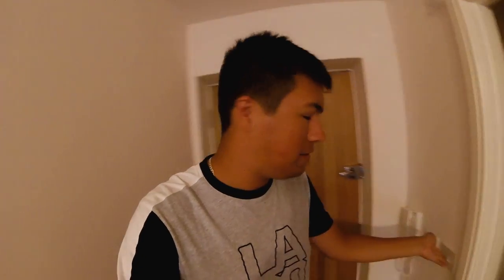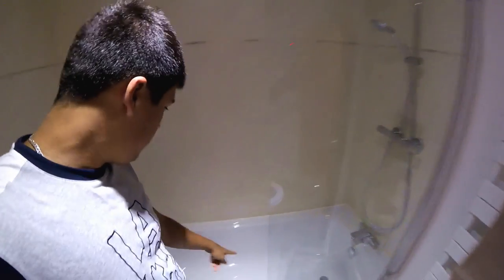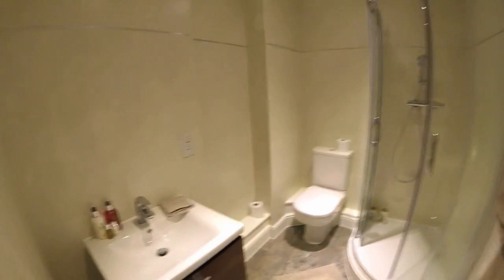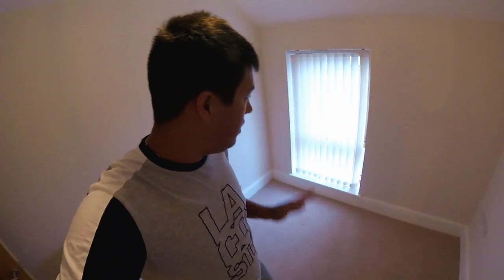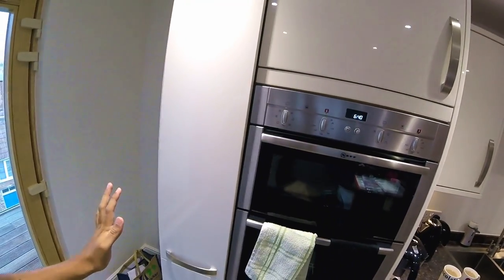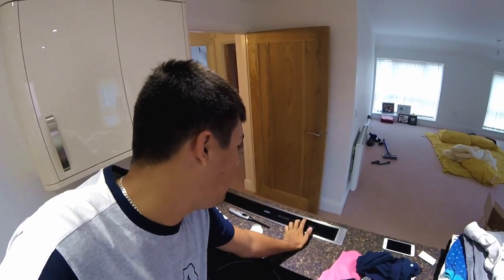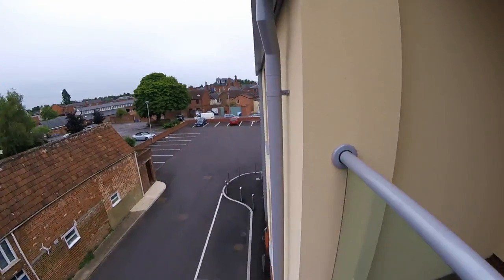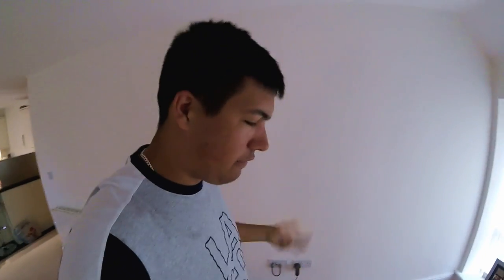MOVING OUT / MOVING IN! - I BOUGHT AN APARTMENT!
Moving from my parents house to my new home With My Girlfriend - Our very own Apartment Tour!
Vlog #6 Using Go Pro Hero & New GoPro Session Camera
We Move Out Of My Parents Home Into Our Very Own Apartment! No, We Are Not Renting, I Have Bought It! :D